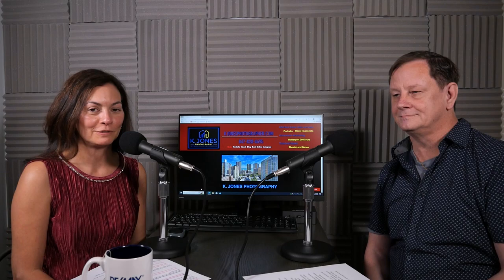Ep 15: Keith Jones - Professional Photographer In Chicago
Are you a homeowner getting ready to sell? Not sure how to prepare your home for the professional photo and video shoot? READY, SET, GO!

In the latest episode of Move Ahead with Dalia, Keith Jones, a professional photographer in Chicago gives his tips and tricks to make your home shine for the big photo day! Learn about decluttering spaces in your home to brighten up the rooms and get great ideas for the interior and exterior of the property to make the best online first impression. Also, Keith chats about his other passions from acting with the Trinity Players Chicago and the fulfillment he gets as a piano instructor. I believe you'll realize there are many paths to success when you follow your heart. Take a listen!

Find it on Spotify, Apple Podcasts, Amazon Music, Google Podcasts, iHeartRadio and more!